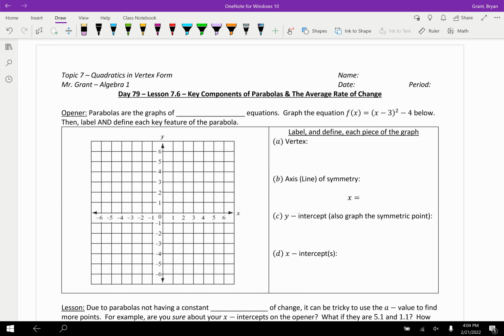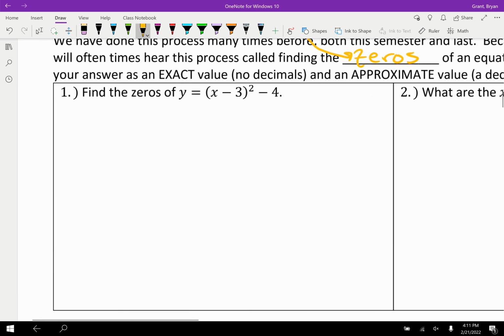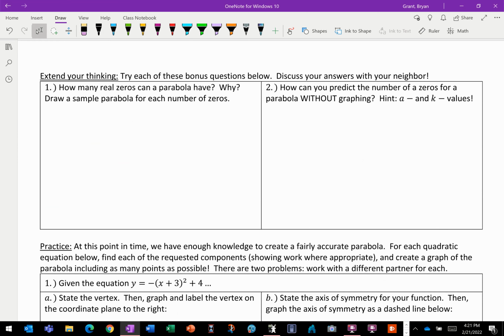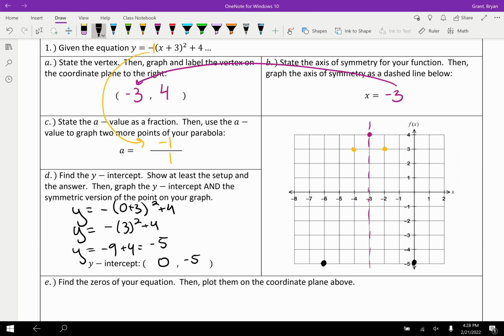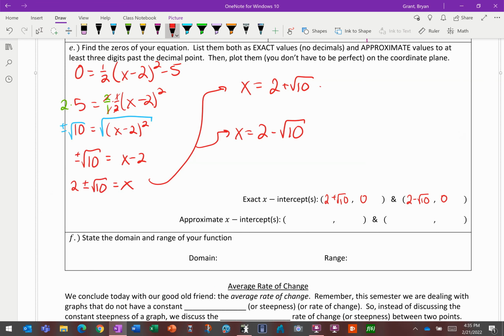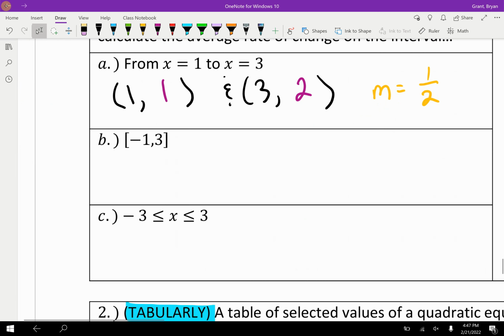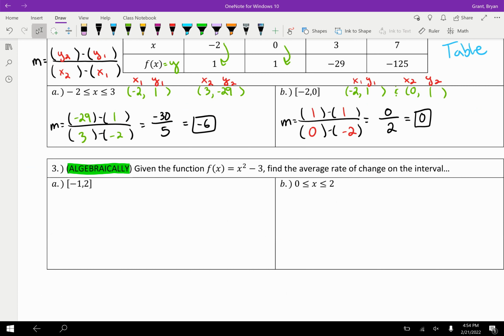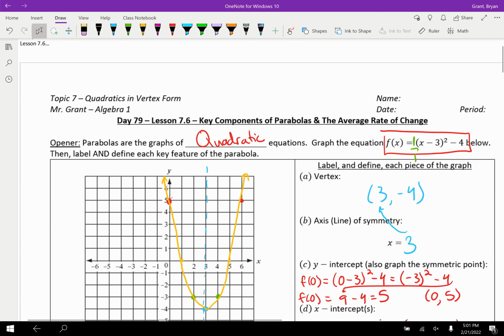Lesson 7.5 - Key Components of Parabolas and the Average Rate of Change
Our final Lesson in Topic 7 focuses on two themes:

First, students combine Lesson 7.5 (solving quadratics in vertex form) with finding zeros (also known as x-intercepts) of quadratic equations.

Second, we return to the average rate of change.  Students calculate the Average RoC in three ways: graphically, tabularly, and algebraically.

It should be noted that we have THREE full units left on Quadratics - Topic 7 barely scratches the surface!